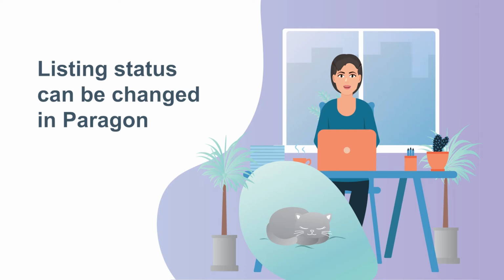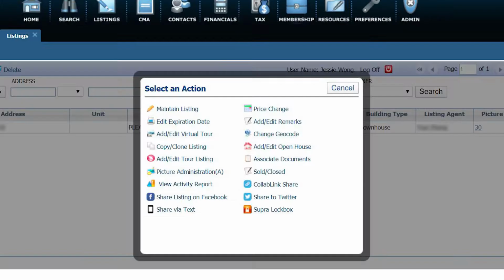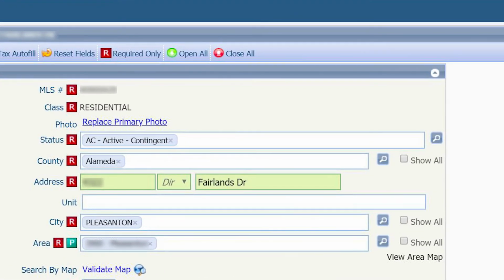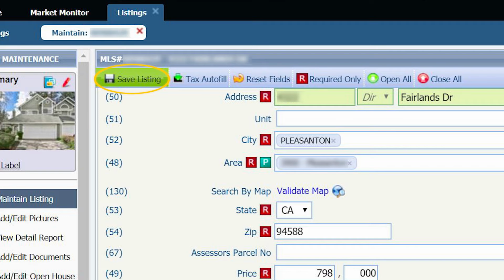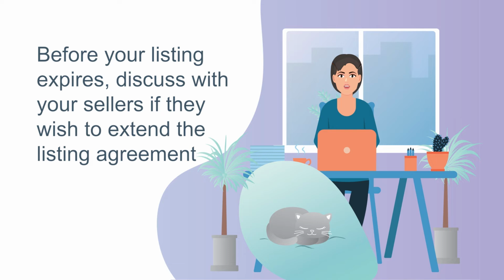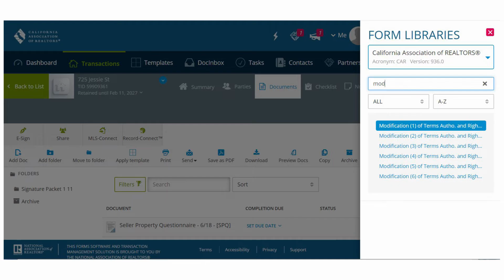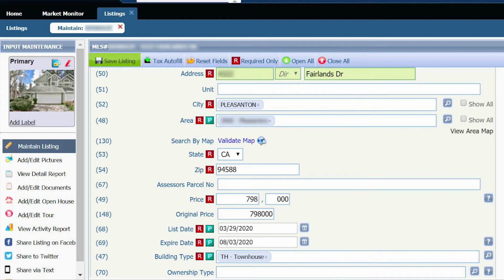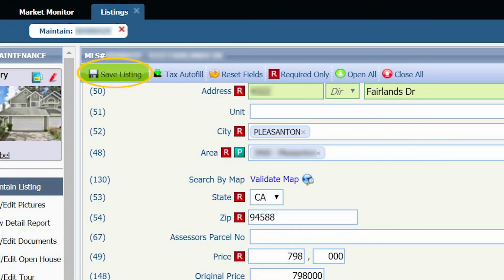How to Update Your Listing to Temporarily Withdrawn Status | Bay East BUZZ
If you have a client who is concerned about have Days on MLS accumulate on the listing, 1 option is to change the status of the listing to temporarily withdrawn to stop the clock.